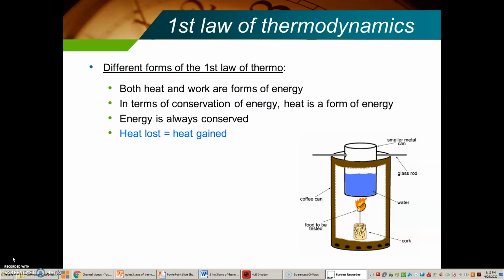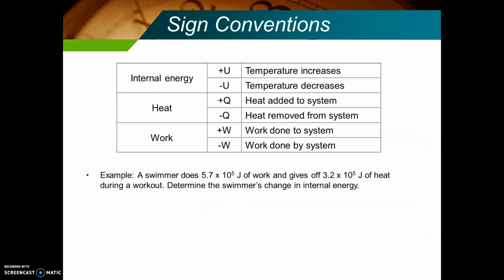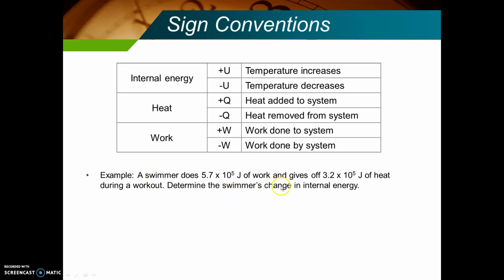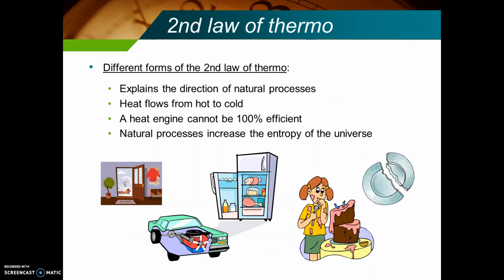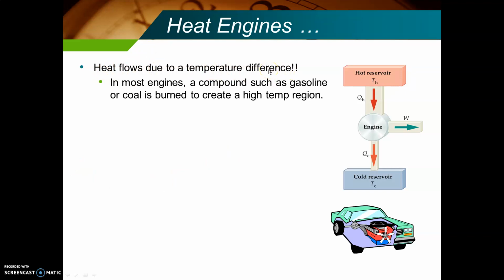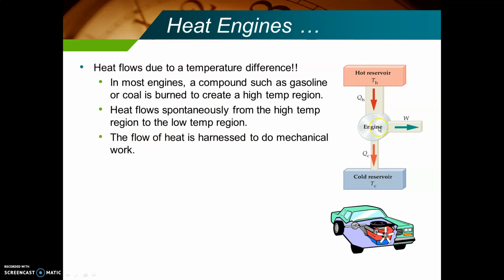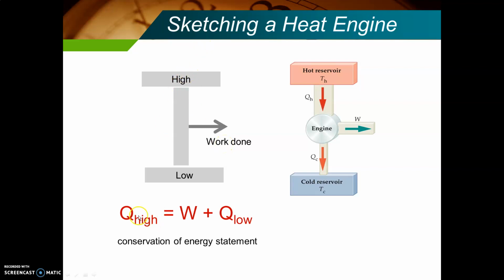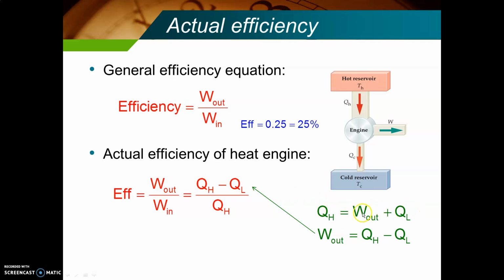Laws of Themo: Part 2